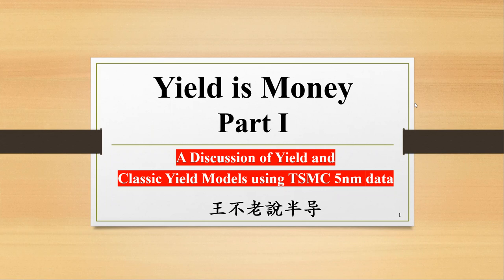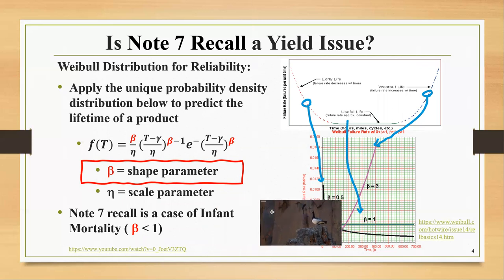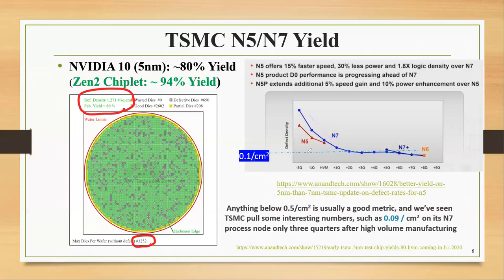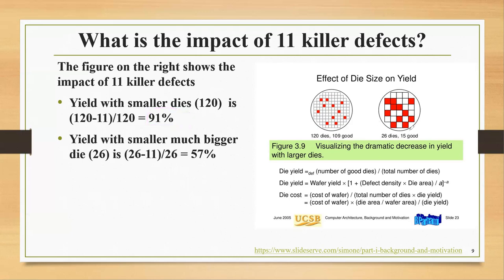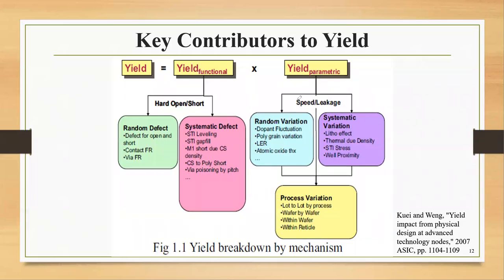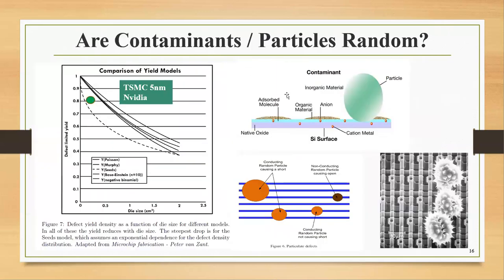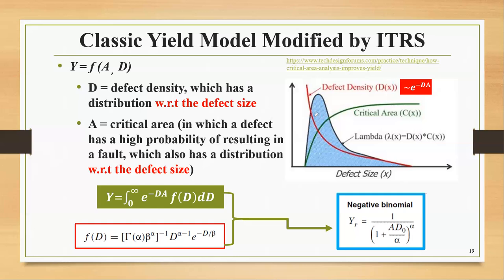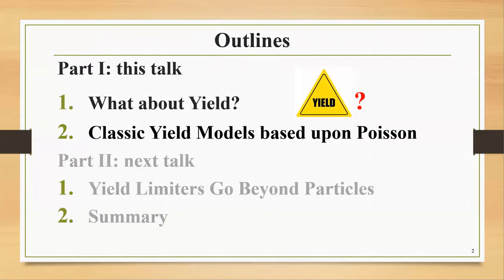Yield is Money Part I A Discussion of Yield and Classic Yield Models using TSMC reported 5nm data EN